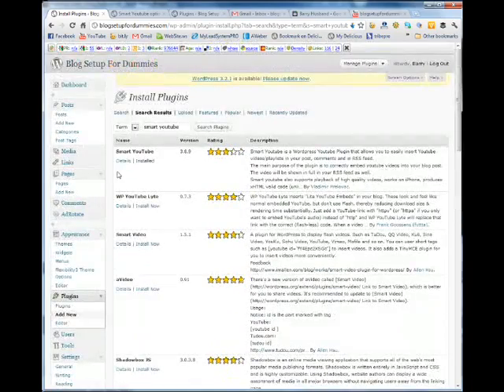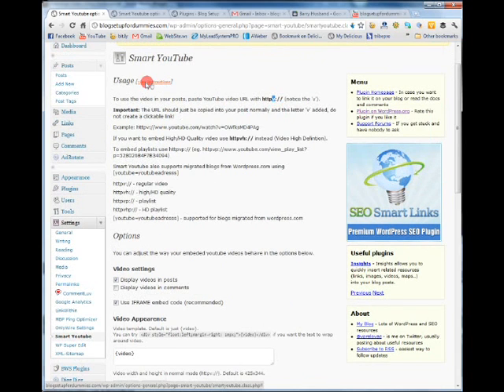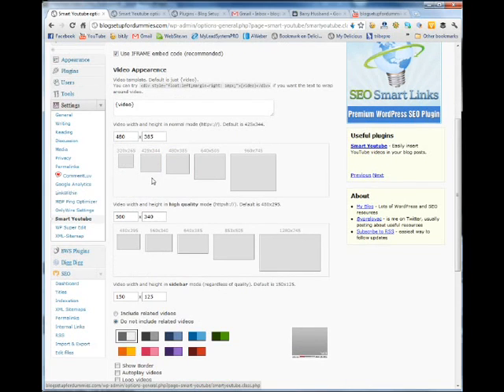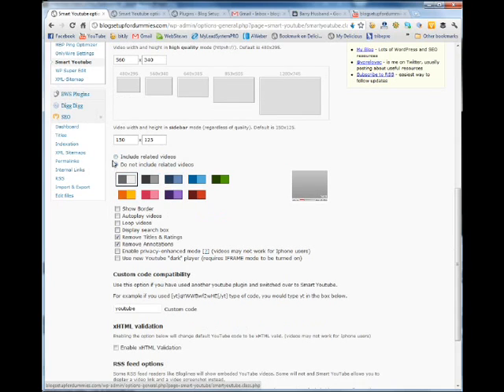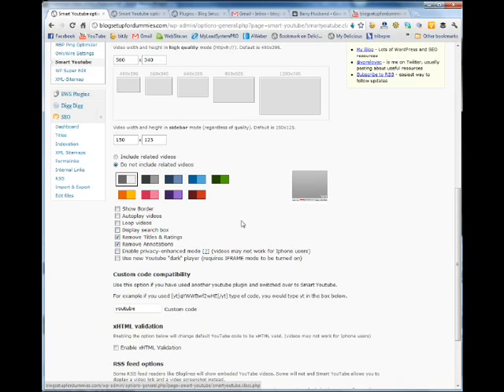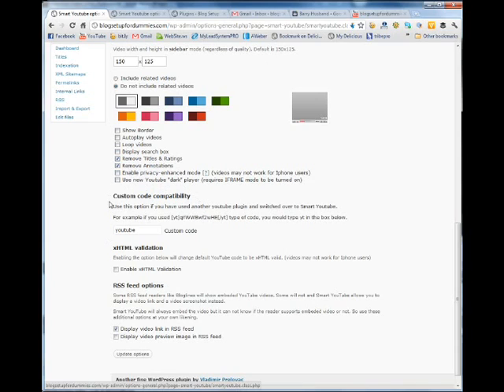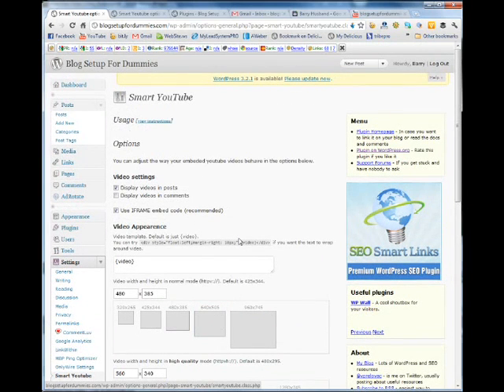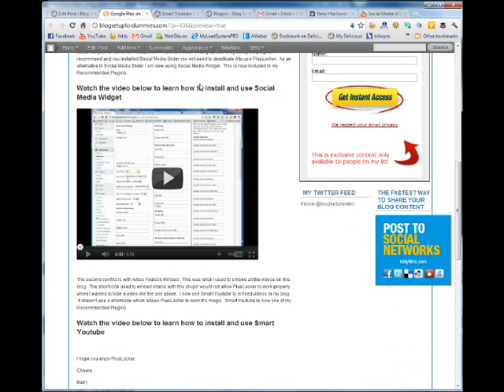Blog Setup - How To Embed a Youtube Video in Your Blog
Embedding Youtube videos on your blog is a great way to add interactive content and sometimes it's easier to shoot a quick video to explain something than to write an entire blog post.  Smart Youtube is an easy to use plugin that let's you embed Youtube videos and has some cool features.  Watch the video to learn more.  Enjoy.